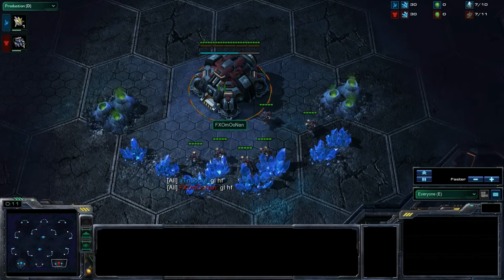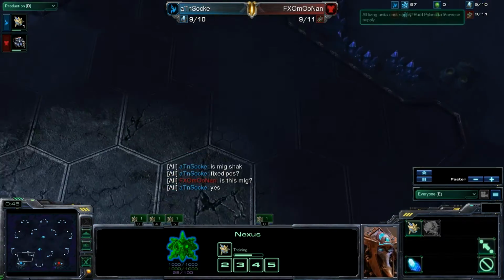FXOMoonan v Socke G2 TvP Shakuras Plateau P1/2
ProGamingLeagues, or PGL, is your online destination for competitive gaming tournaments, clans, social community, and more! Want to be a featured commentator or streamed player?

FXOMoonan vs. Socke

Map: Shakuras Plateau
Source: IGN Pro League 2 Qualifiers Round 4